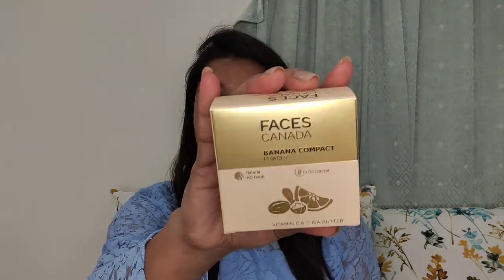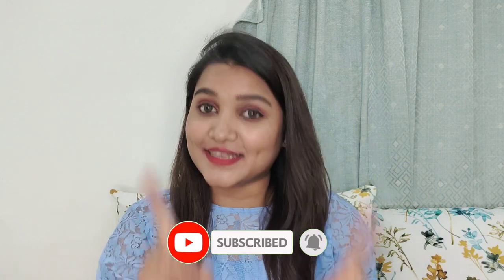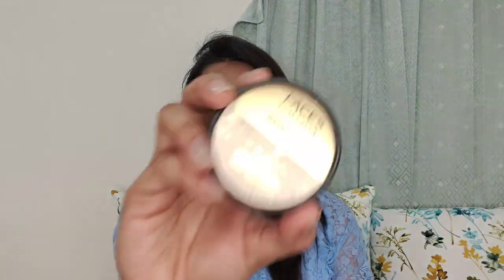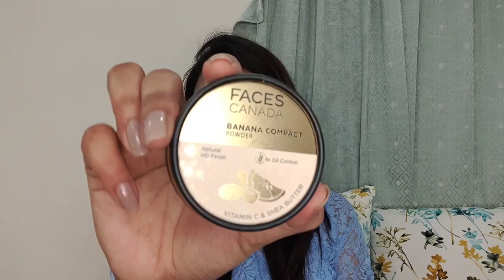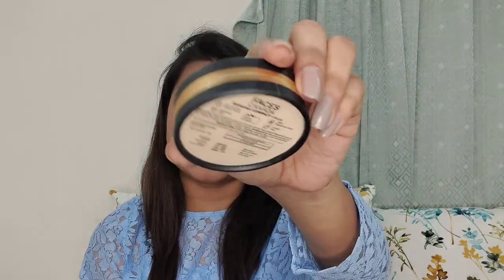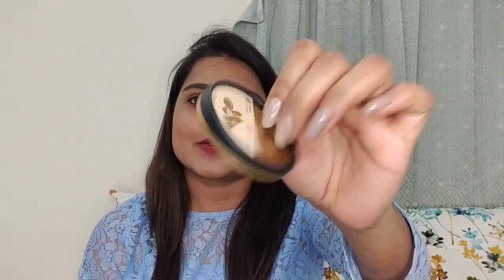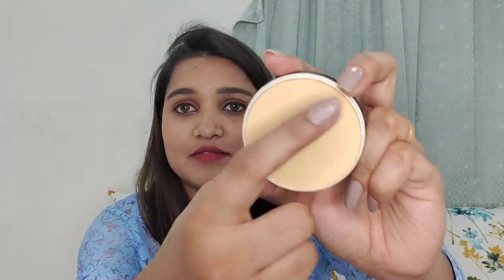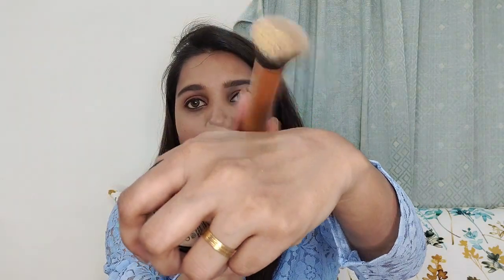Faces Canada Banana Compact Powder | Review & Demo | Style With Sneha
Hi Guys,

Please Show Some Love By Supporting Me

 / Style With Sneha